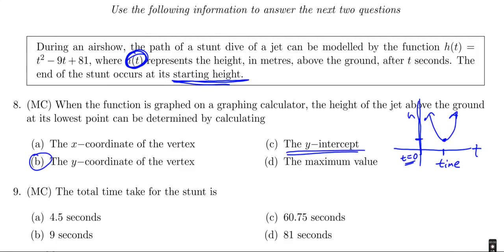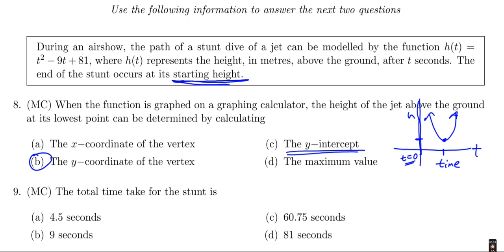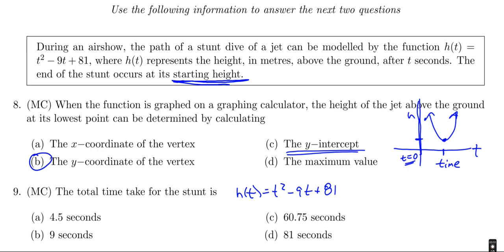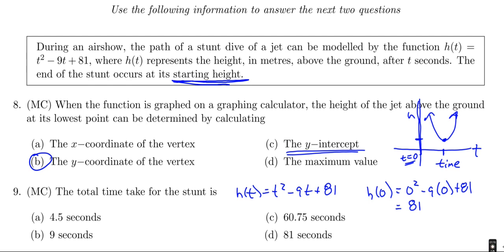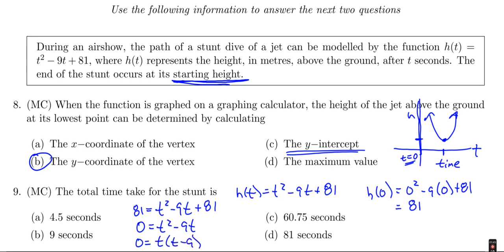Finding the duration of a stunt from its quadratic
This video is about finding the x-coordinate of a point on a parabola given extra information